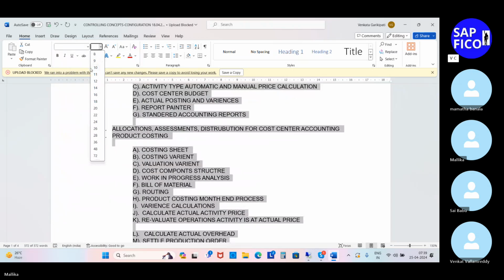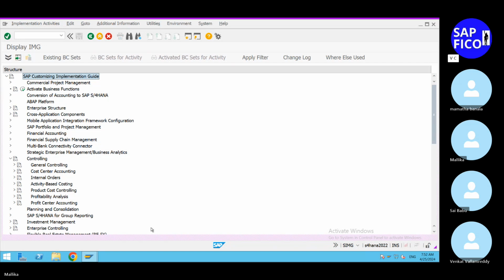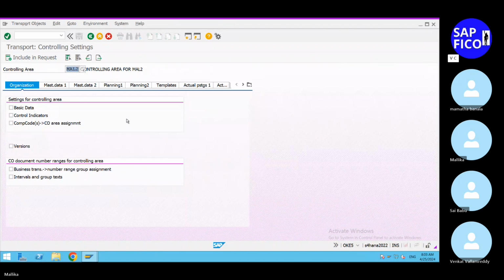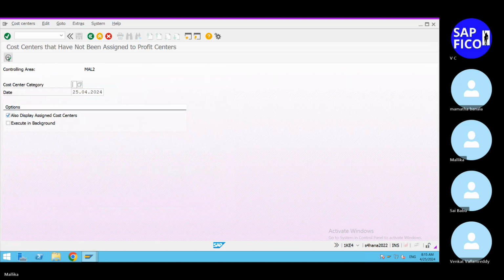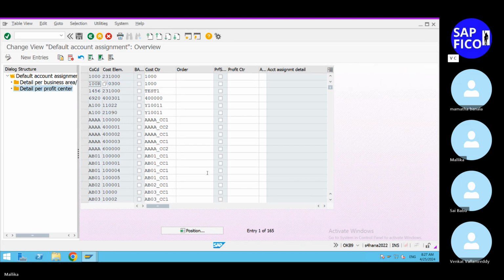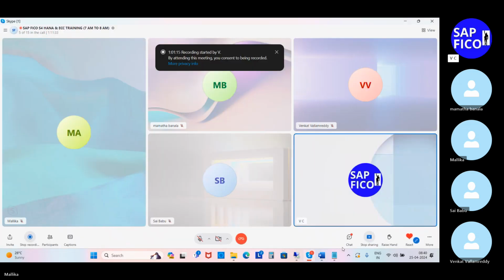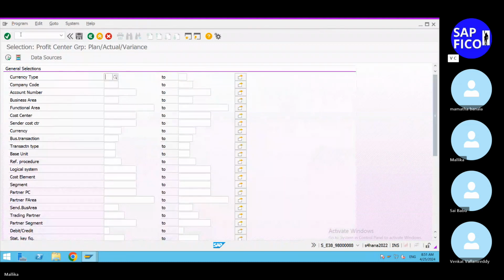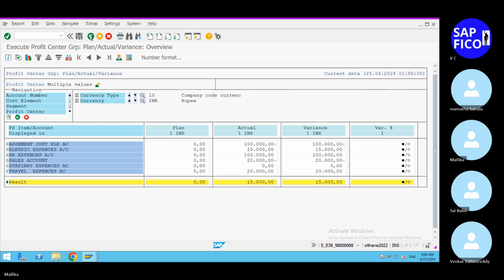SAP CO S4 HANA, PROFIT CENTER REPORTING, PROFIT CENTER ASSIGNMENT MONITOR, CONTACT +91 7993953109